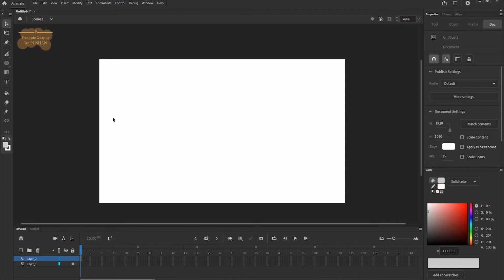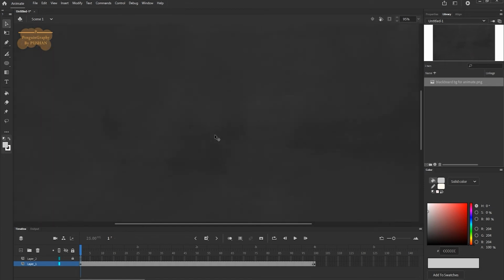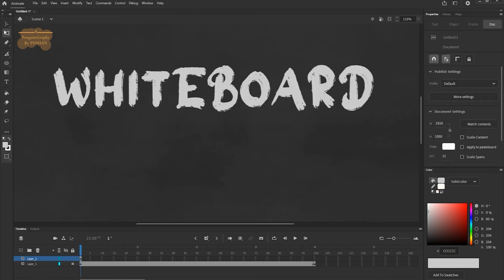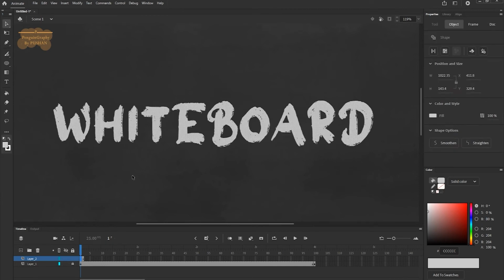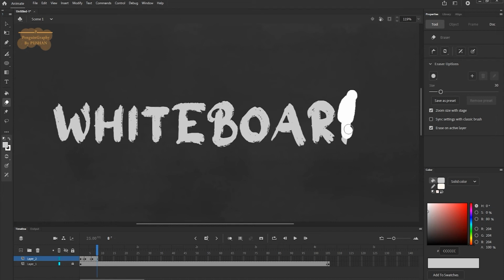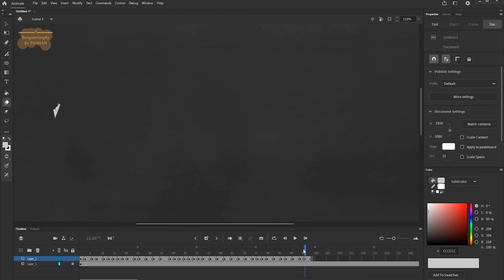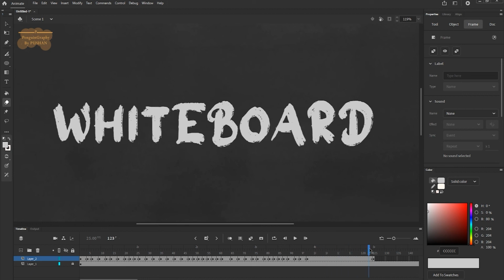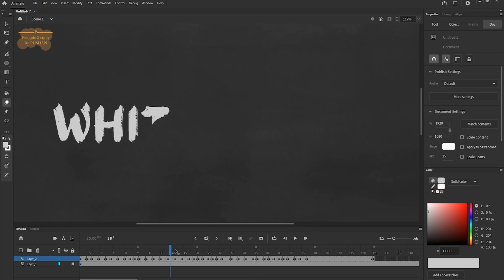Whiteboard Animation In Adobe Animate CC | Handwritten Effect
This video shows how to make whiteboard animation or handwriting effect in Adobe Animate CC. Hope this helps!